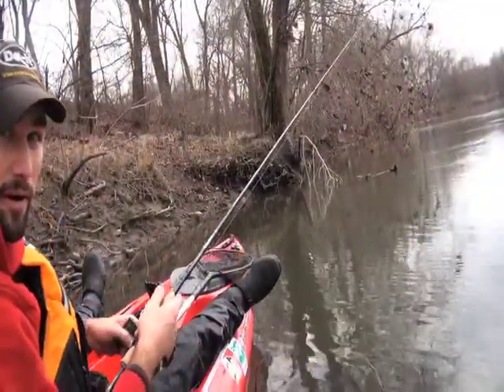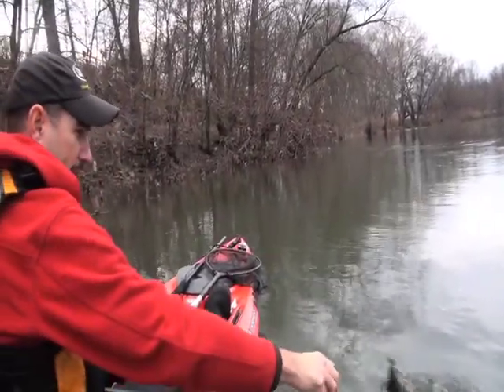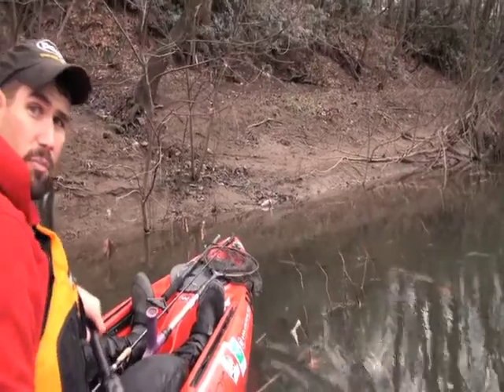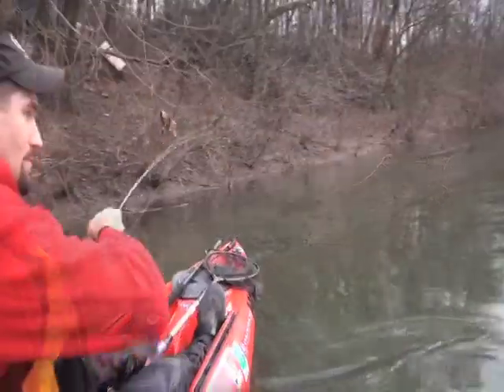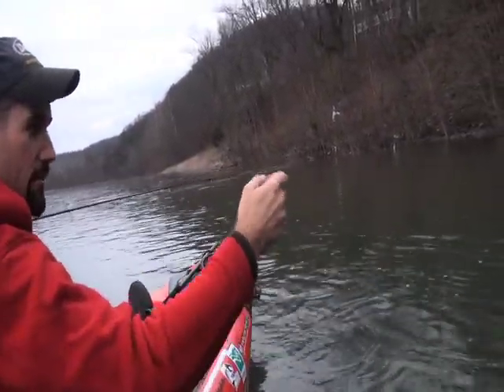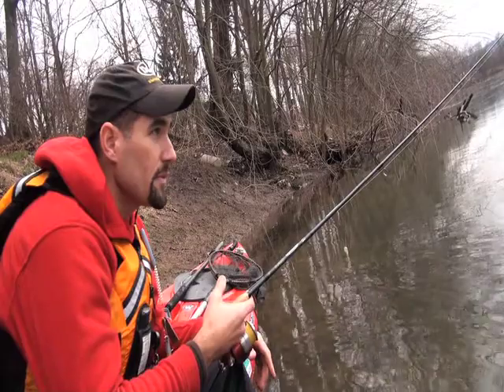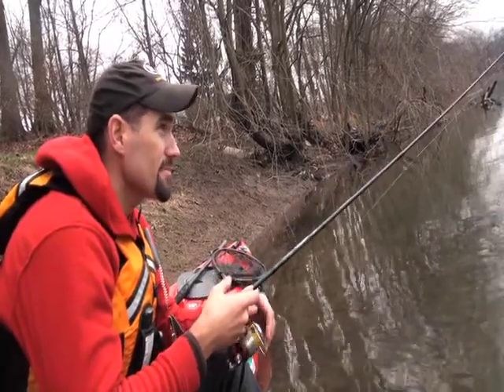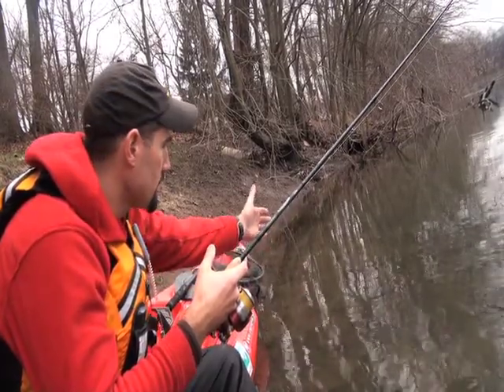CBTV Part 3 Winter Warming Trend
Jeff Little of Confidence Baits LLC capitalizes on some warmer winter weather to catch river smallmouth.  Part 3 of 3.